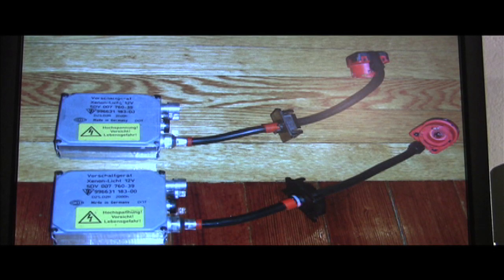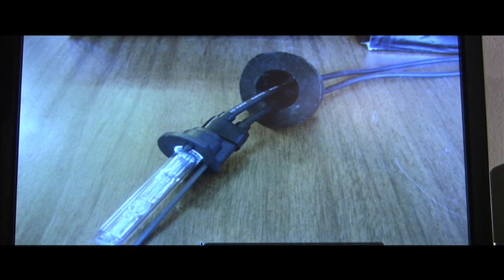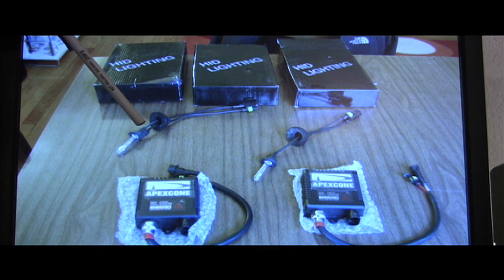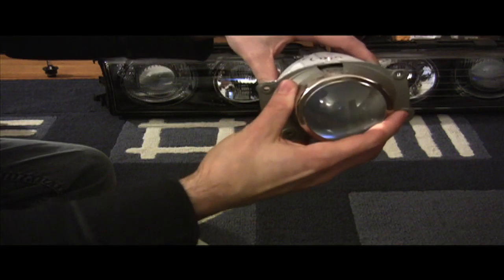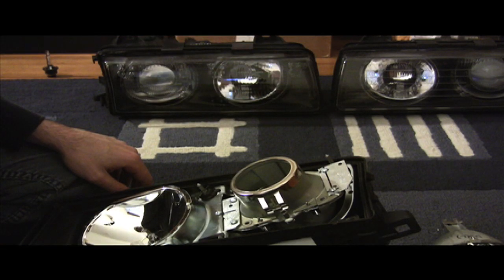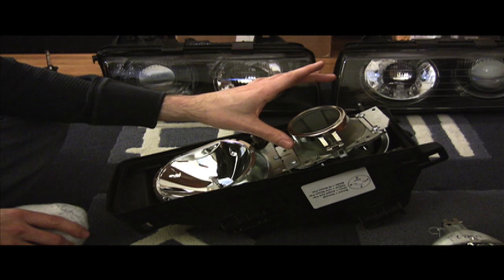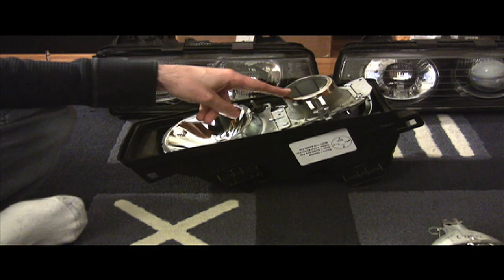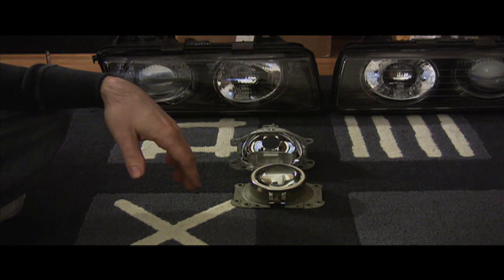BMW E36 Lighting For Noobs - Part 4 of 4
Part 4 of 4 - An informational tutorial on stock lighting, halogen upgrades, and Xenon (HID) upgrades for the E36-era BMW 3-series